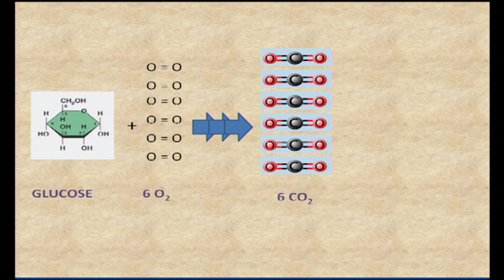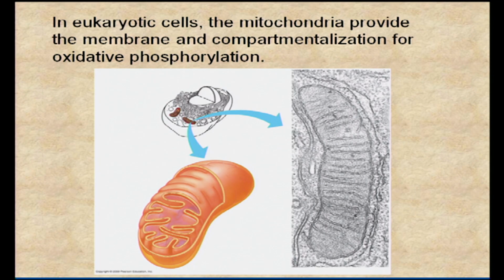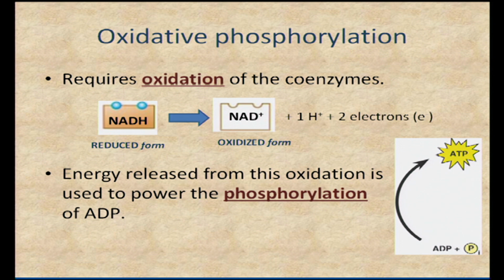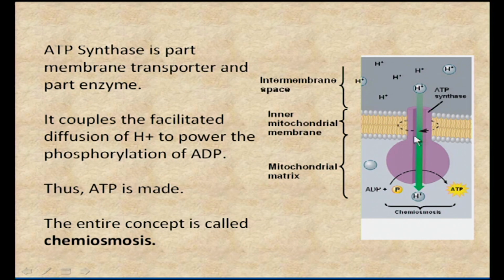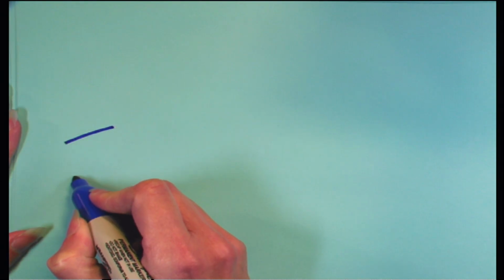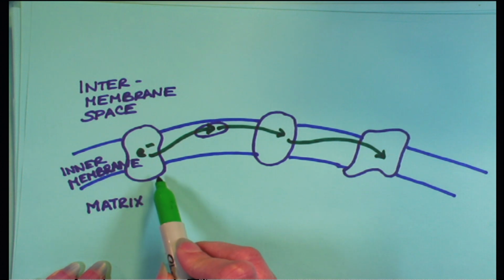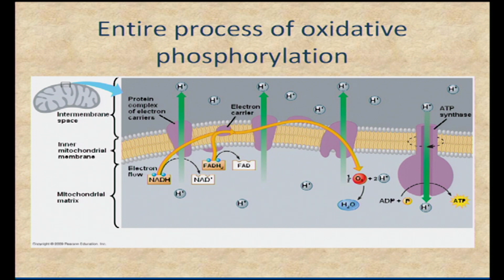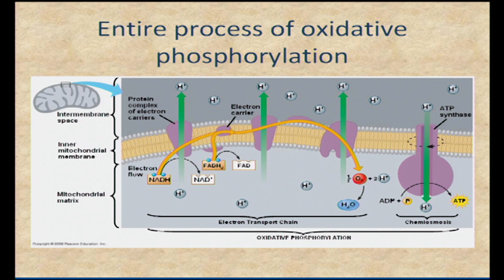Biology Fundamentals: Module 5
Aerobic Respiration, Part 2